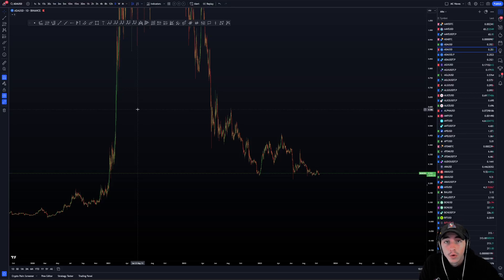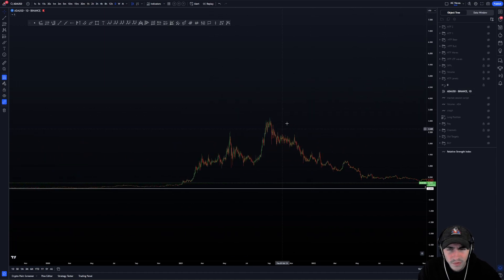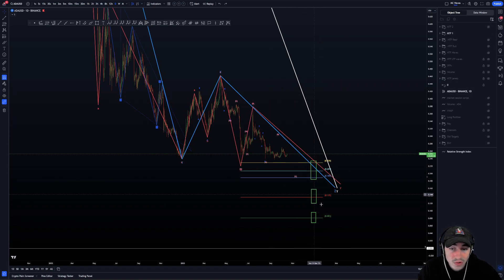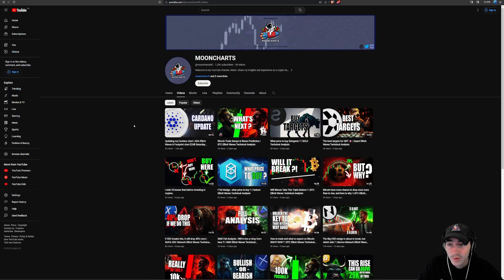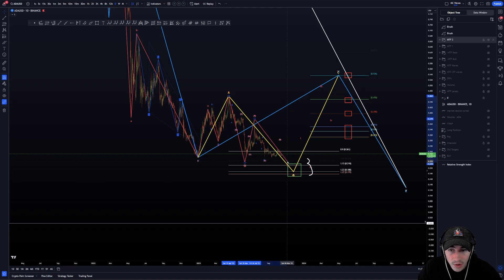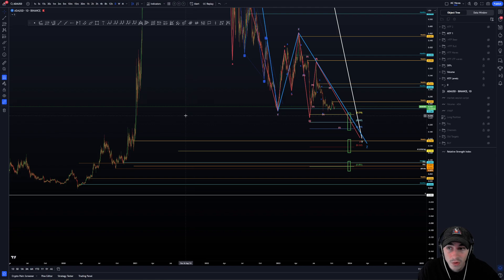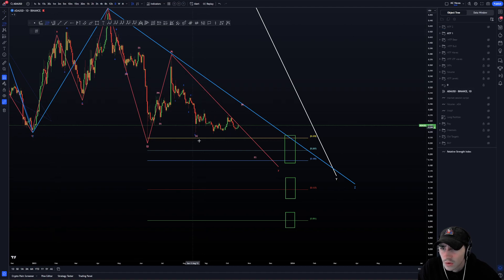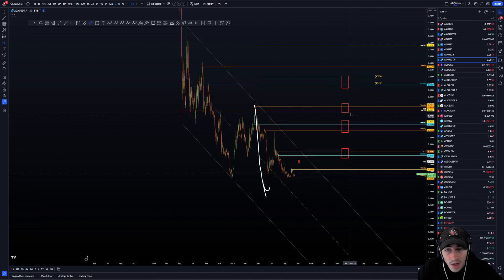Cardano can reach 0.08$ and here is how ! | ADA Elliott Waves Technical Analysis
- Welcome to MOONCHARTS Bitcoin (BTC) Price News Today -

In this video, we dive deep into Cardano's potential, analyzing how it can reach the scary milestone of $0.08.  🚀 Don't miss out on this crucial information!

3 - Enjoy the deposit bonus up to 7.000 $ !

Let me know what are your thoughts on BTC! Share in the comments below.

Remember that making informed decisions regarding your finances requires careful consideration and an understanding of the risks involved. I encourage you to seek advice from a qualified professional, such as a financial advisor, before making any significant investment decisions.

By offering educational content, my aim is to equip you with the necessary tools and knowledge to navigate the complex world of cryptocurrency. As you continue on your crypto journey, I hope that my content can serve as a valuable resource to you.*